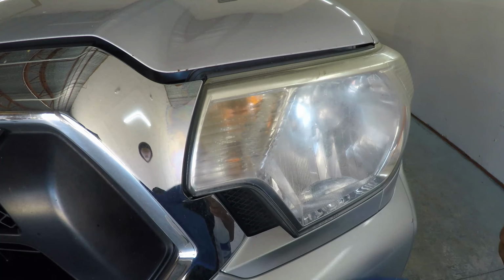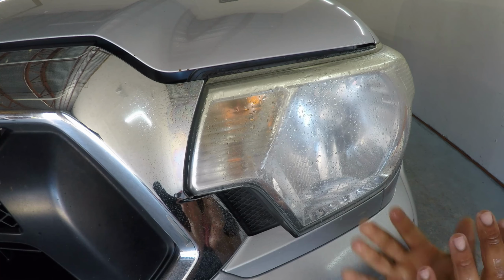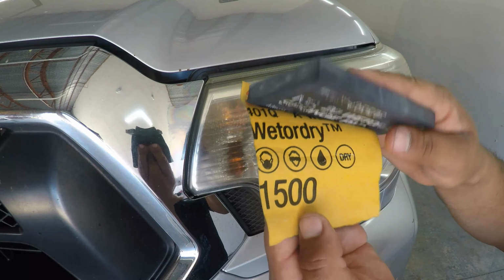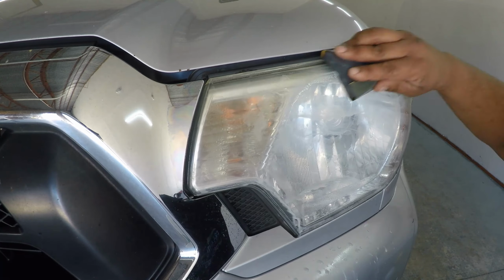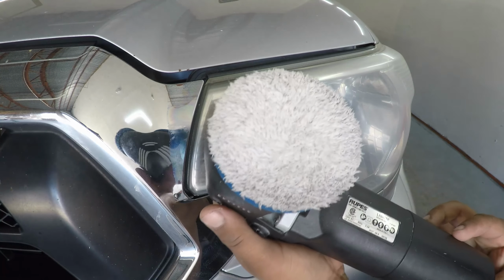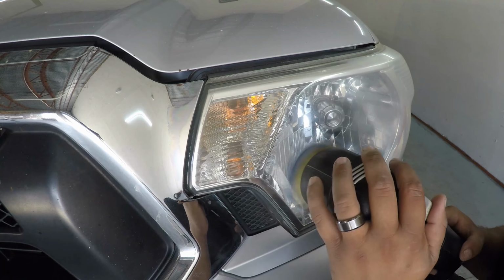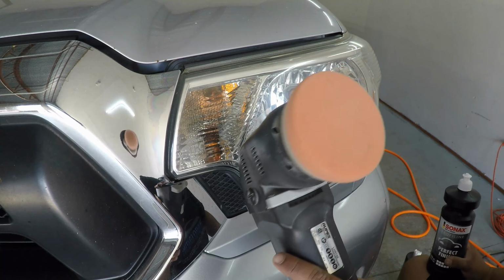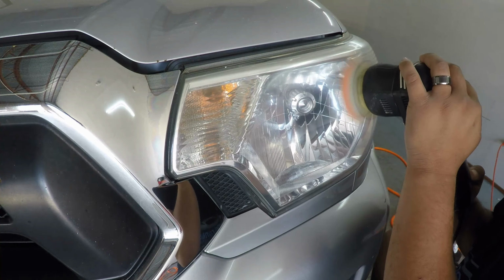Headlight Restoration how to: How to polish headlights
Headlight Restoration how to: How to restore faded headlights how to polish headlights
TAKAVU Car Clay Bar

Headlight Restoration how to video. Learn how to bring clarity and shine back to your headlights with this how to video. Plastic headlights have a habit of turning yellow and opaque robbing your car of good looks and diminishing their effectiveness in illuminating your driving path. This is how you fix that the right way for long term results.

DetailedImage9749

Music from youtube creative library.